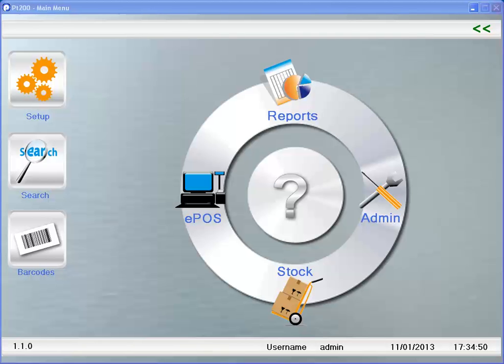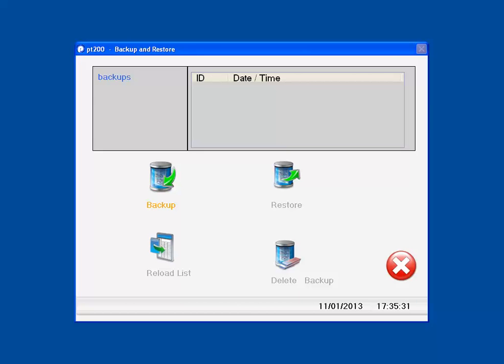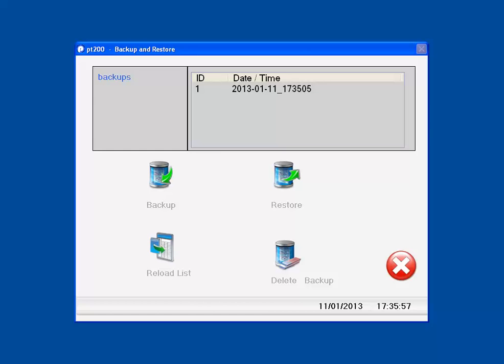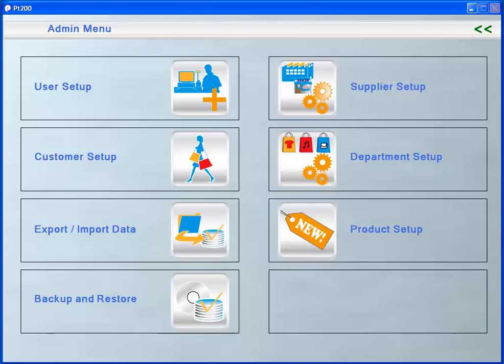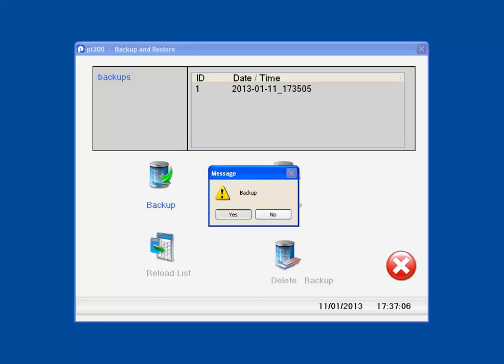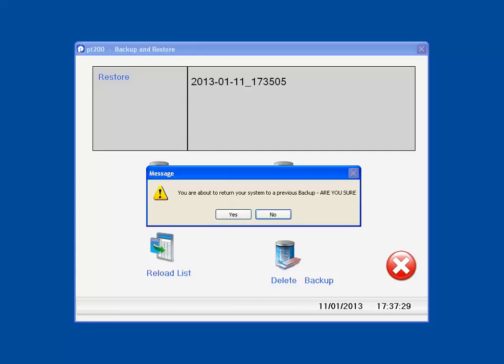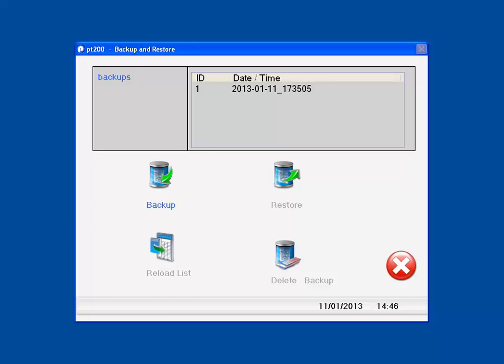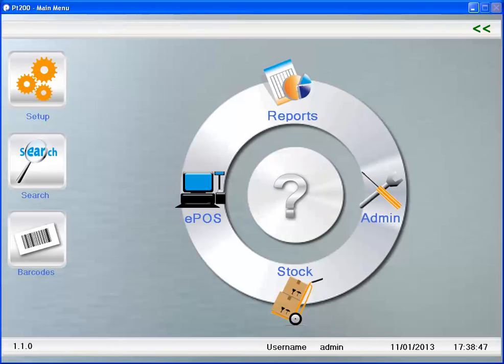18 Backup and Restore